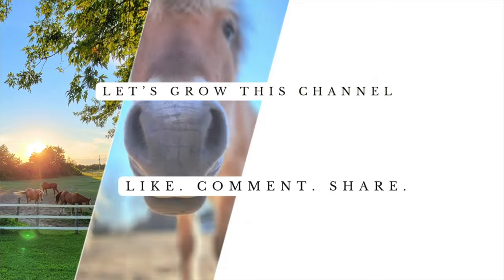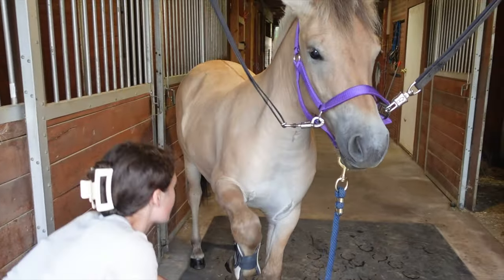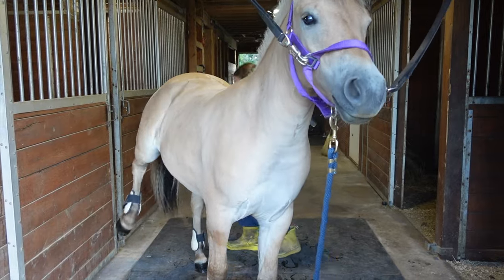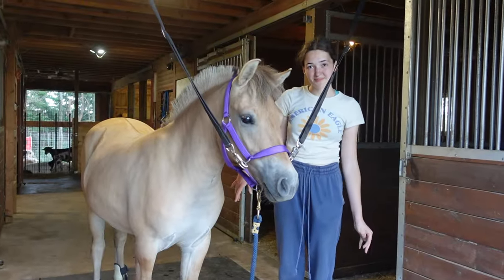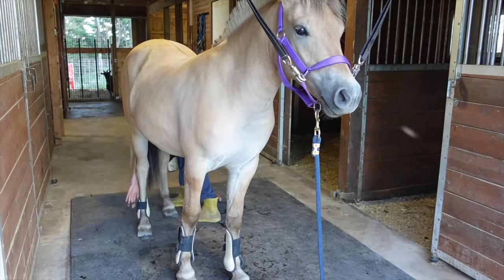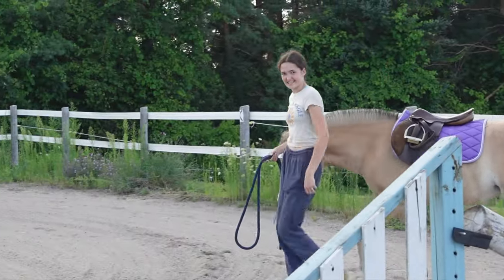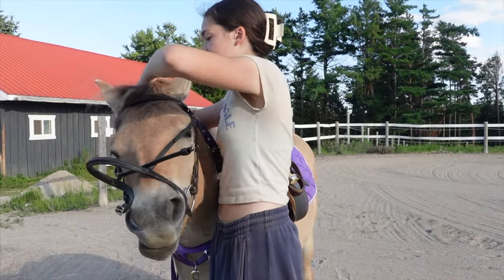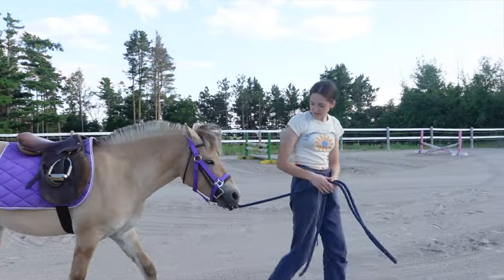STRESS-FREE WAY TO INTRODUCE A SADDLE, BRIDLE, BIT & BOOTS | VLOG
DESCRIPTION: Kate is starting to train our two young horses. See what she does daily to help them grow into successful, respectful and confident horses. Today's episode: Introducing the saddle, bridle and boots.

*by using this link, it does not cost you anymore than it normally would if you decide to sign up passed the free trial period, however, it helps us out by giving us credits or discounts so we can continue bringing great content your way.

IT IS COMPLETELY FREE FOR YOU AND MAKES A HUGE DIFFERENCE FOR US! The only way we can grow is with YOUR help! This tells YouTube our channel is worth letting others know about, which allows us to grow our presence and continue bringing content your way! So tell all your friends and family about us and keep sharing our journey with us by checking out our other videos! Thanks for joining us on this crazy adventure, for all your love, support and encouragement.  We have the BEST VIEWERS and wouldn't be here without YOU!

ABOUT US:
We moved from the city to the country in 2020, right before Covid hit.  So much has happened since then.  We now have horses (including Duke, AKA Johnny, from Day by Day Vlogs), goats, chickens, guinea fowl, bunnies, a livestock guardian dog and house dogs that are adjusting to country living (one more successfully than the other).  We have undertaken many renovations (both inside and outside), love sharing tips on how to repurpose items or do things on a budget, and are always looking for the next DIY project.  We started taking videos for family and friends to keep them updated on our journey as we navigate trading in city life for life on the farm... and decided others may be interested as well.  So here we are on YouTube, and learning the in's and out's slowly but surely.

We hope to produce video content that is entertaining (who doesn't love seeing horses and cute animals), allows you to follow our horse journey and life on the farm, provides you with some inspiration and ideas of things you can try in your own life, and hopefully gives you some helpful information.

If you or someone you know is interested in Horses, Goats, Bunnies, Chicken & Guinea Fowl, Livestock Guardian Dogs, DIY Projects, Before and After Home/ Garden/ Barn Makeovers, Tips/ Tricks/ Hacks, Country Living or Life on the Farm, PLEASE SUBSCRIBE, LIKE and hit the NOTIFICATION BELL so you never miss new videos being posted.

TikTok: Barn Boots and Country Roots

RESOURCES:

-Graphics were created using Canva
-Videos were created using Final Cut Pro

FULL DISCLAIMER: We are NOT qualified professionals regarding horses, poultry, fowl, rabbits, dogs or other animals, and are NOT qualified to give advice or recommendations on animal care, practises, or the equestrian sport. The information in this video is true to the best of our knowledge and personal experiences, however, there may be unintentional inaccuracies or omissions.